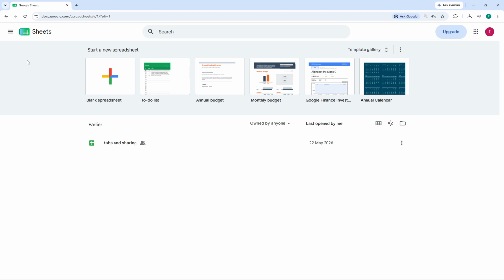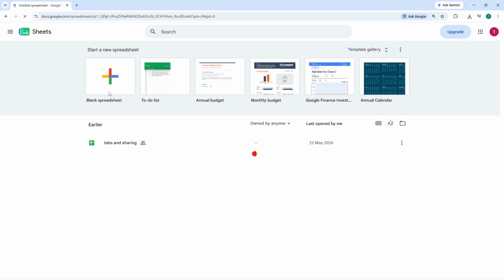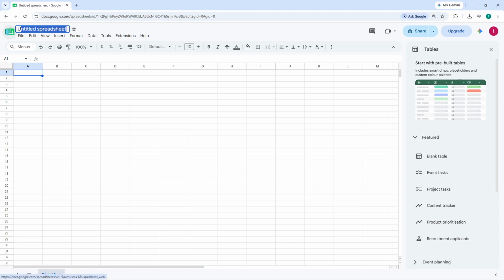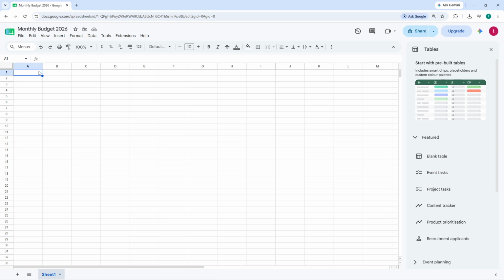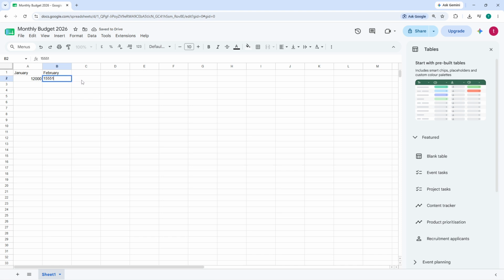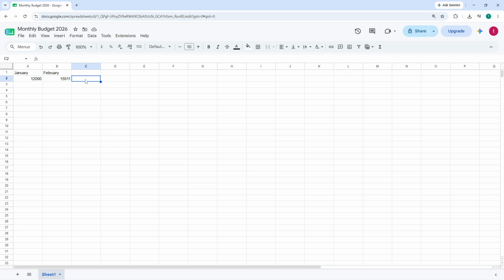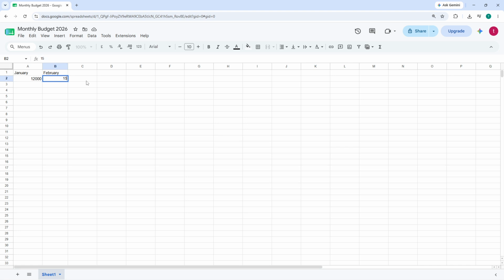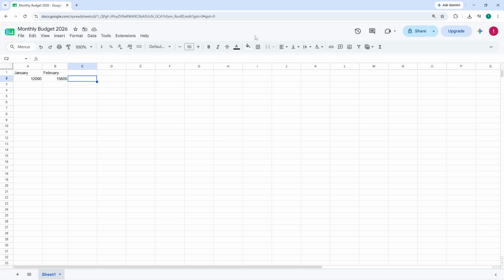Create A Google Sheet [Ultimate Guide]